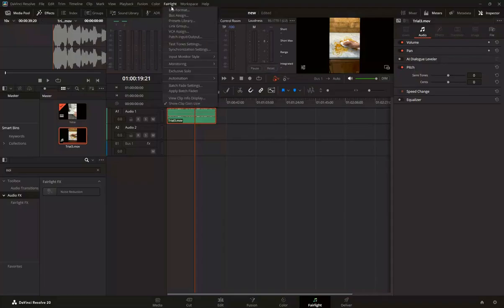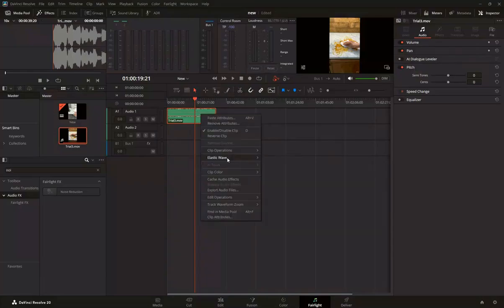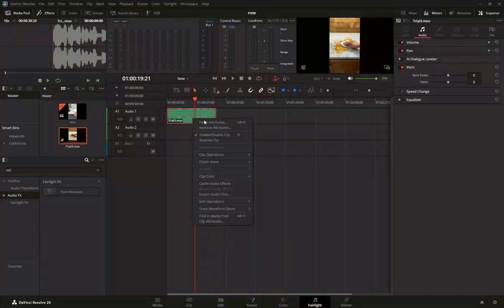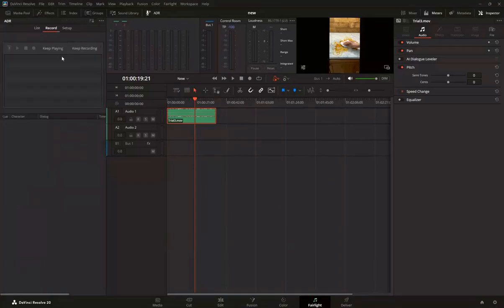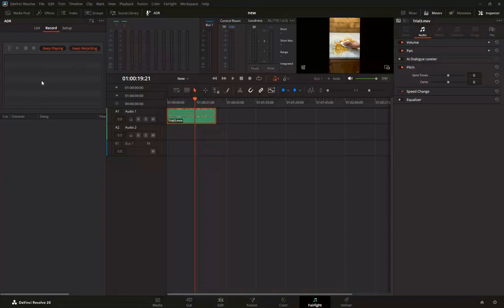How to Record Voice Over in DaVinci Resolve - Step by Step 2026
Learn how to record voice over in DaVinci Resolve.

This tutorial will guide you through the process of recording voice overs directly within DaVinci Resolve, empowering you to enhance your video projects with professional-quality audio. Discover essential tips for setting up your microphone, adjusting audio levels, and utilizing the Fairlight audio tools to create a polished voice over. Whether you're a beginner or looking to refine your skills, this video will help you master voice over recording techniques in DaVinci Resolve.